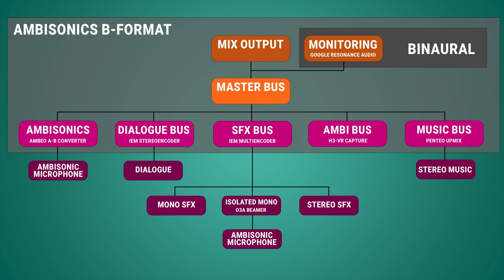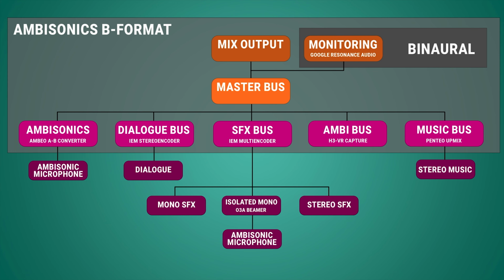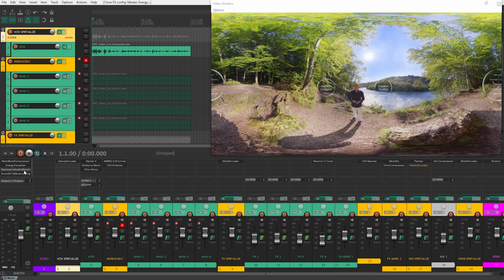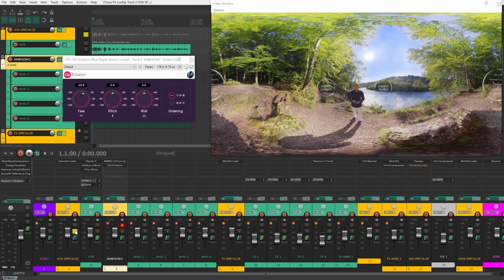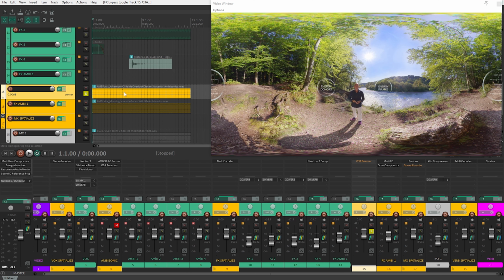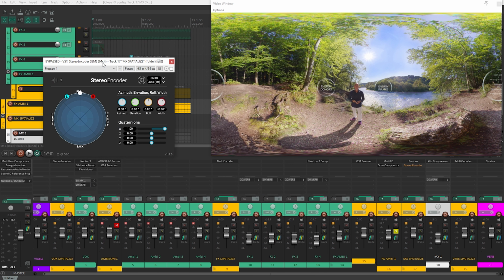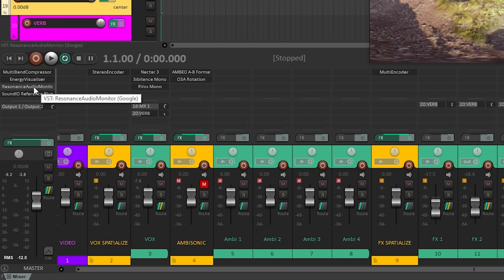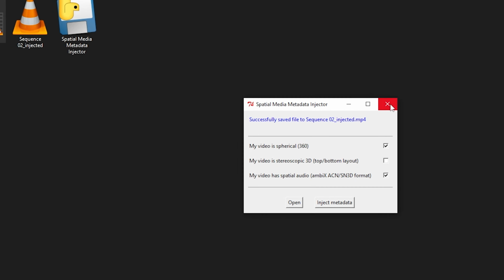How To Mix Spatial Audio for YouTube VR Videos with Reaper and Premiere Pro - The ULTIMATE Guide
This video covers everything you need to know about how to mix Ambisonics audio for 360 and VR videos, including mixing techniques in Reaper, exporting from Premiere Pro, and injecting metadata so YouTube interprets your video properly.

Chapters:
0:00 Intro
1:02 Ambisonics Workflow
7:06 Plugins and Tools
10:30 Wear Headphones!
10:56 Reaper Session Overview
11:47 Master Bus
12:34 Track Setup
13:49 Dialogue Mixing
14:30 Panning
16:20 Folder Routing
17:15 A-B Conversion
17:45 Ambisonics Rotation
19:54 FX Mixing
22:58 Beamforming
26:00 B-Format Mixing
27:42 Music Mixing
28:20 AmbiX vs FuMa
28:56 Upmixing
31:03 Reverb
33:28 5.1 Encoding
34:34 Final Mix
35:07 Reaper Render Settings
36:50 Premiere Pro Sequence
38:53 Premiere Pro Export
39:52 Metadata Injection
41:02 Outro